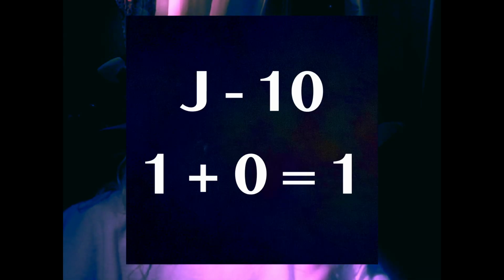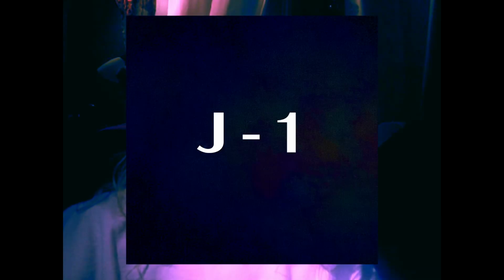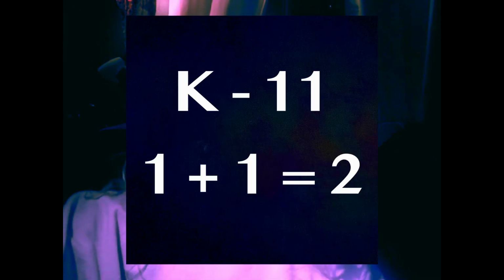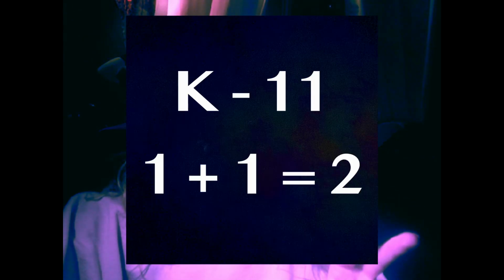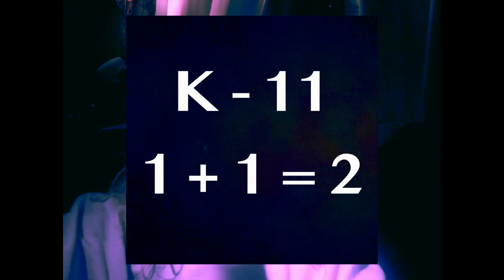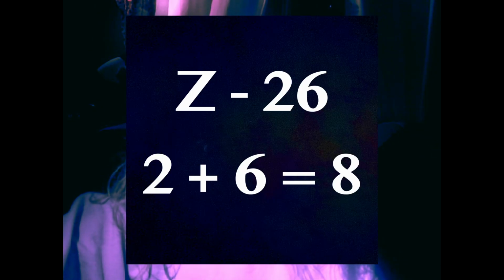wORD mATH tHE iNTRO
tHE iNTRODUCTION tO tHE cONCEPT oF wORD mATH, tHE bRIDGING bETWEEN lINGUISTIC aND nUMERICAL cONCEPTS!